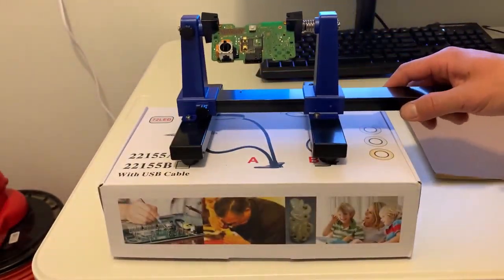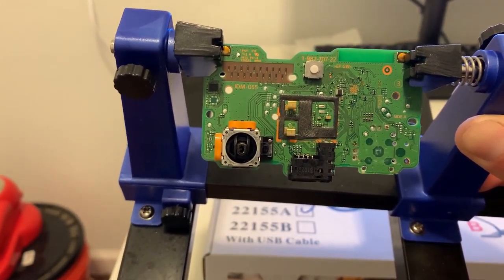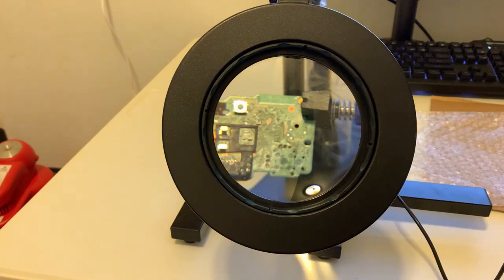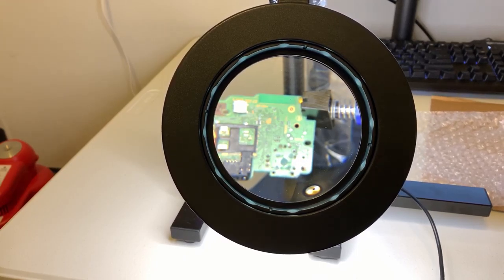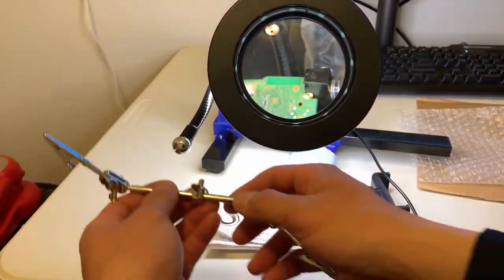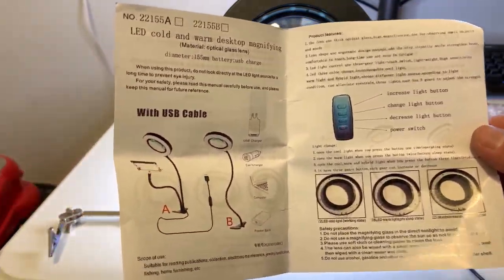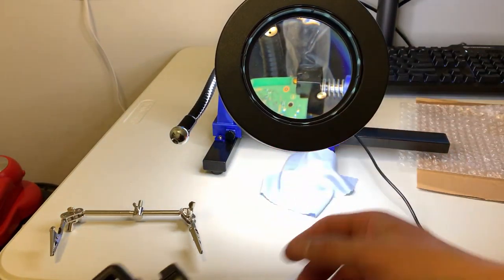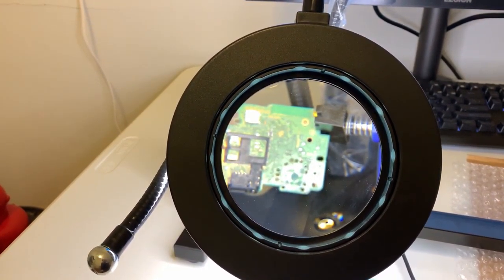PS4 Drift Fix #8 - Unbox - 10x Magnifier with LED Lights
This 10x magnifier is pretty dope.   I do not make any money on this.
Bought with my own money.